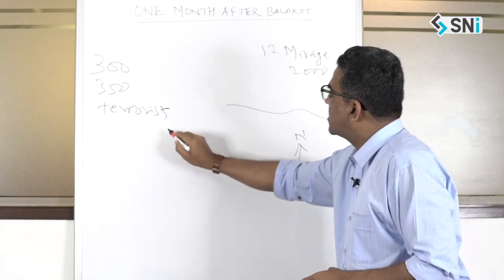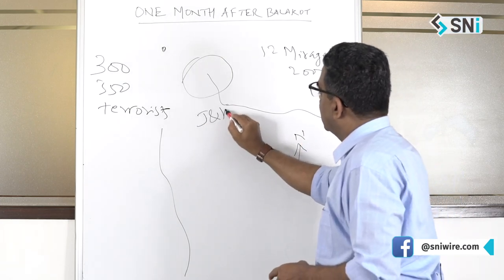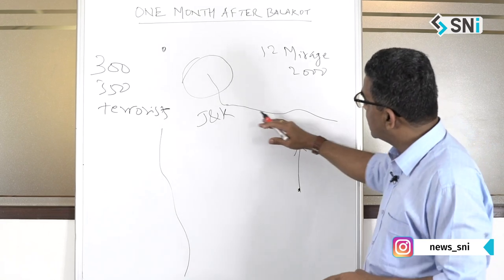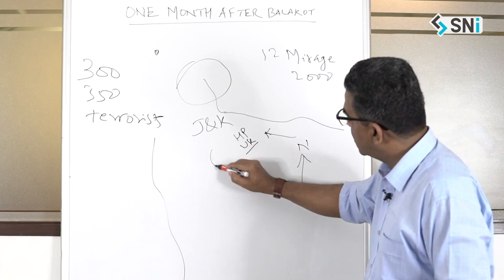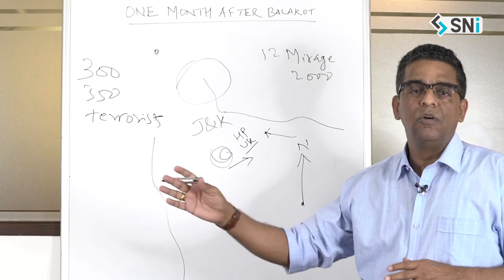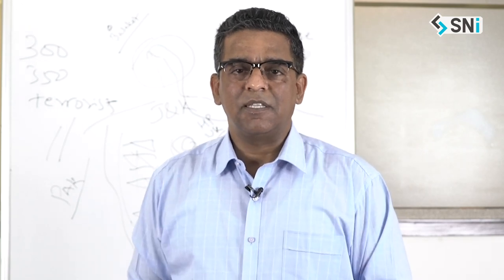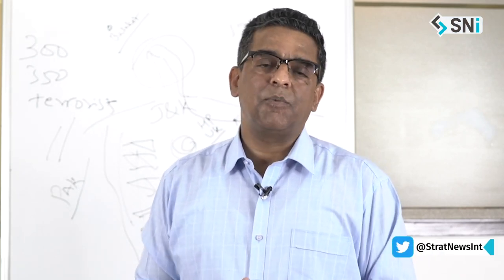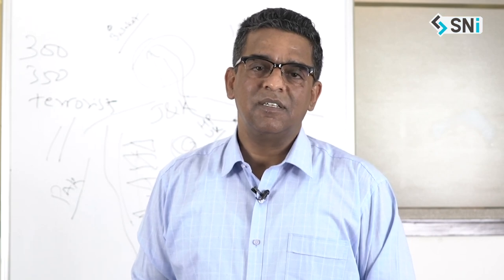How The Balakot Strike Was Planned And Successfully Executed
One month after India’s fighter jets crossed the Line of Control—for the first time in 48 years—and struck the biggest terrorist camp of Jaish-e-Mohammad in Pakistan’s Balakot, SNI’s Editor-in-Chief Nitin A. Gokhale details how the entire operation was planned and implemented with clinical precision.